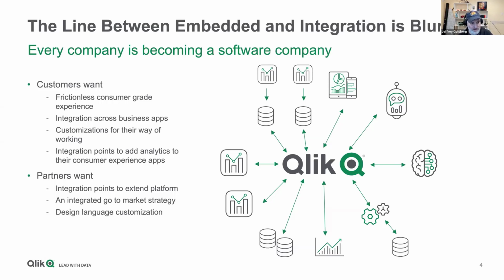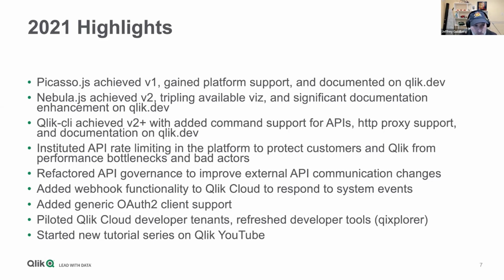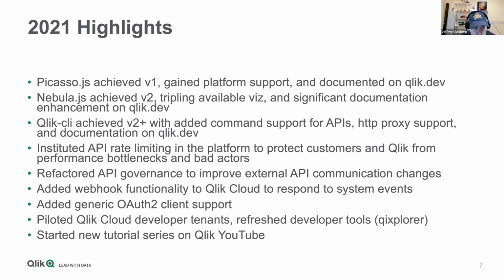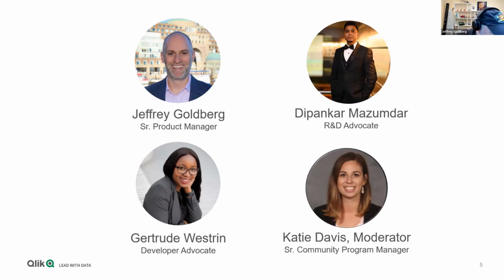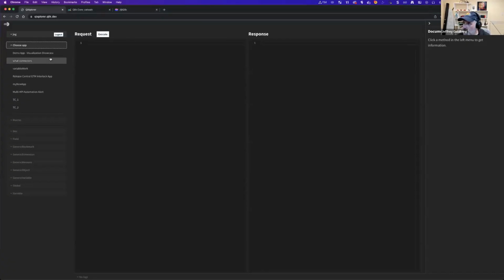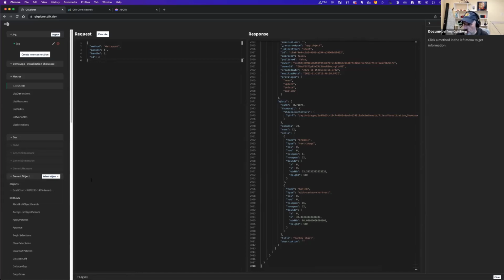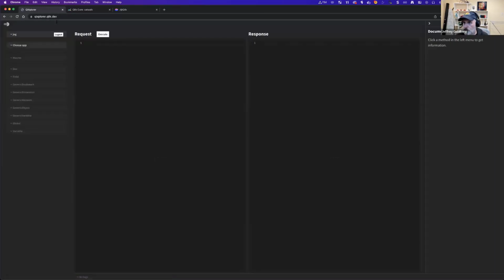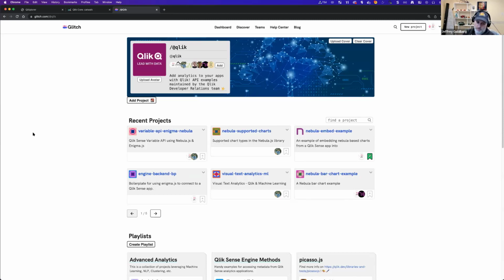Q&A with Qlik: Developer Series, State of the API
Calling all developers! In this session, our Techsperts' answer your questions on API Integration and Embedded Analytics.

27:08 - Will nebula.js ever be a full time replacement for capabilities API?
30:12 - Compatibility with Qlik Sense client managed versions
31:36 - Migrating visualization from the extension API to nebula.js
34:21 - Documents on Qlik.Dev
36:36 - Issue with current solutions in capability APIs on Qlik Cloud
43:04 - Are our capabilities with API being deprecated?
45:19 - Qlik.Dev Youtube Series
48:34 - Ted program and Qlik cloud, marketplace speculation

View Transcript and other Q&A sessions on Qlik Community!